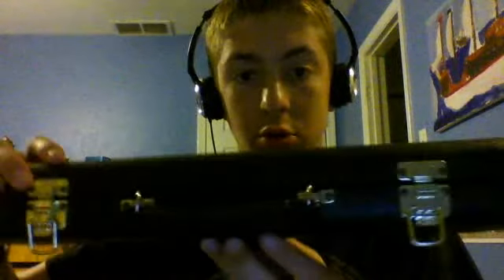my flute the yamaha advantage